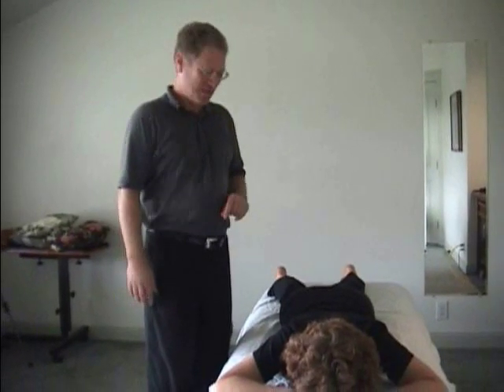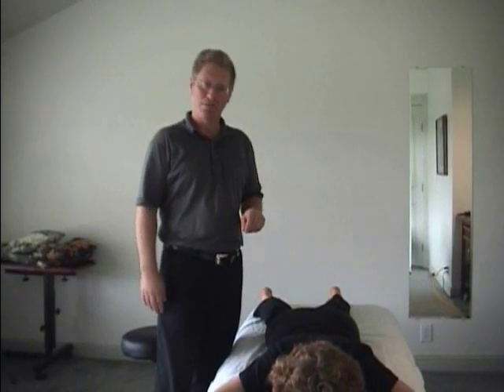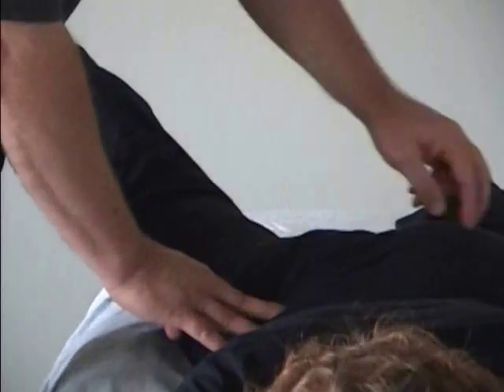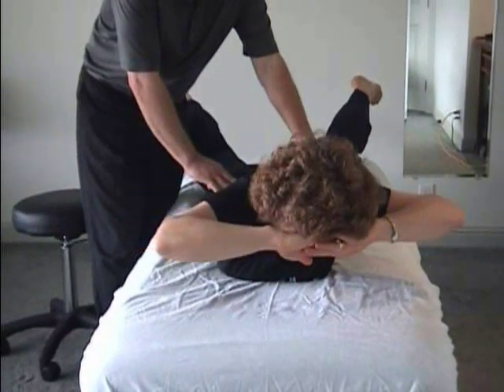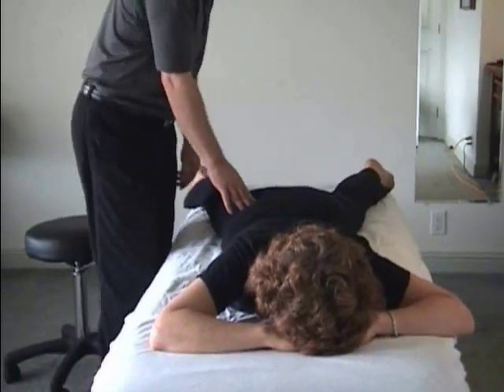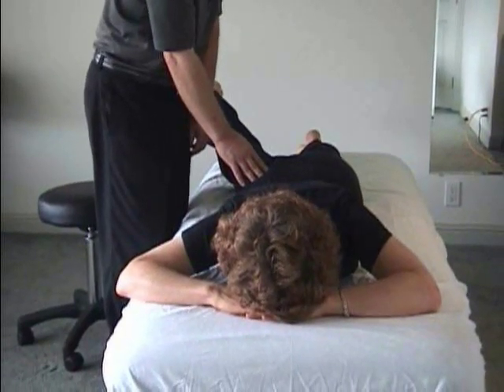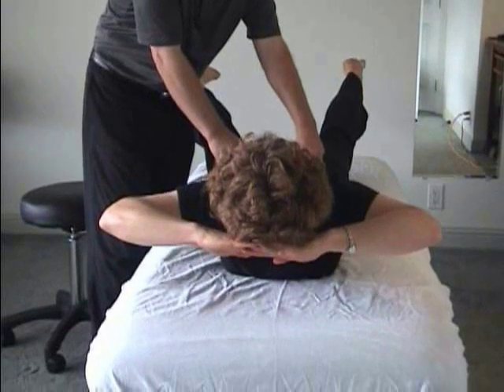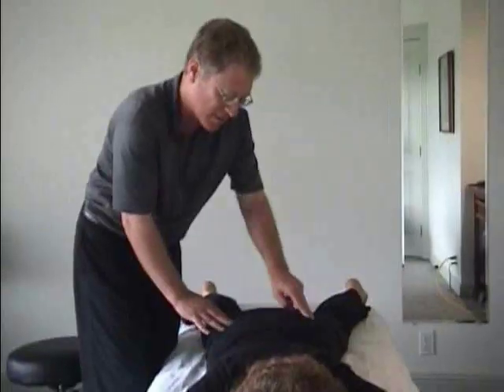How to End Hip Joint Pain | Gluteus Medius, lateral buttock | add-on to Cat Stretch Lesson 1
How to free gluteus medius muscles to end hip joint soreness | from proprietary instructional video for Hanna somatic educators

Lawrence Gold presenting

"Make a Wish" movement

Clinical Somatic Education: a New Discipline in the Field of Health Care